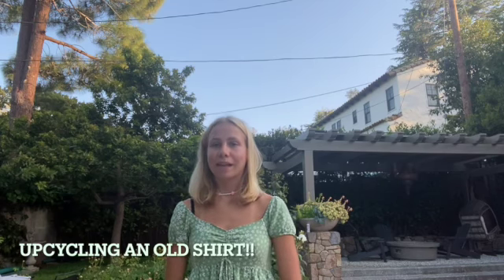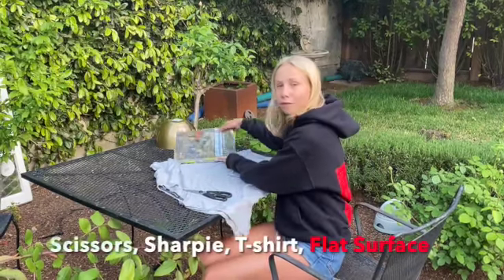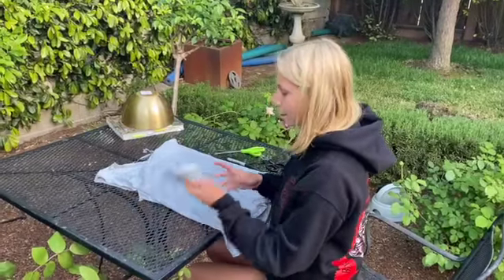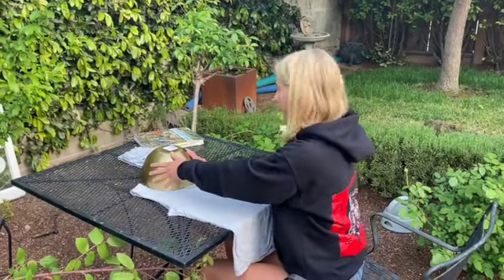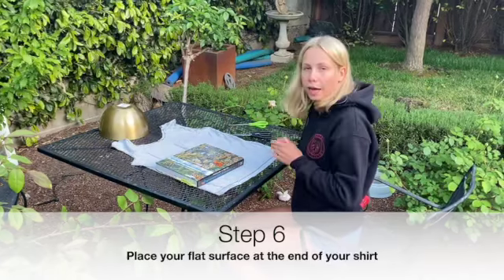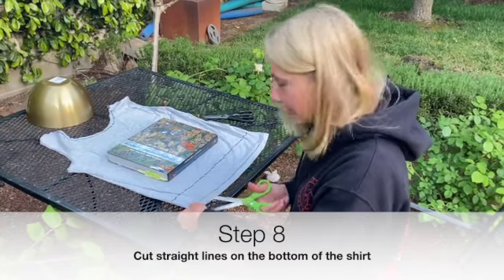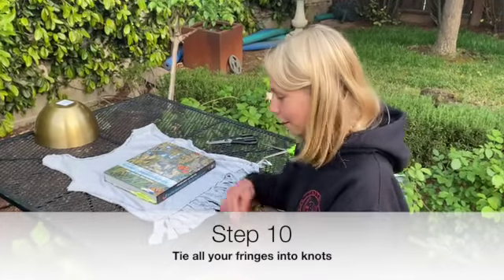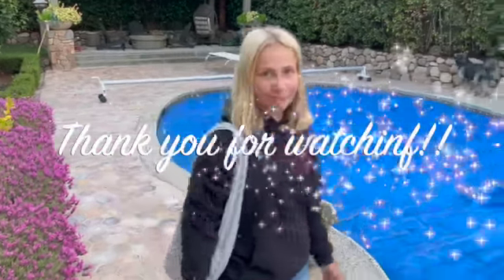Up-cycling an Old T-Shirt into a New Bag in Less Than 10 Minutes!!!